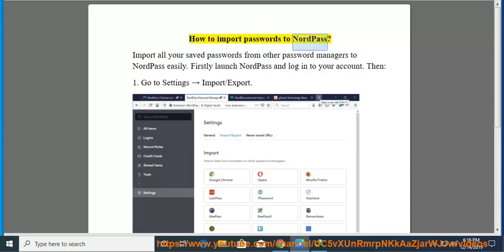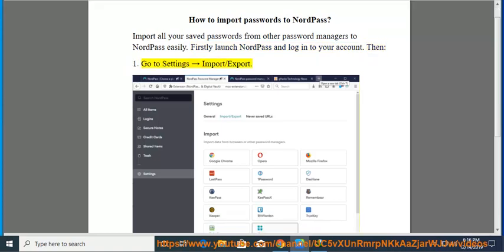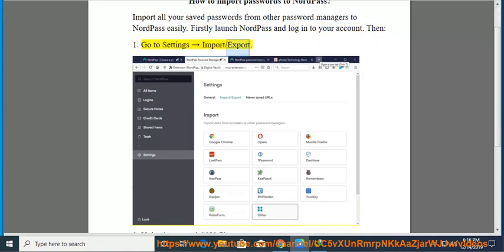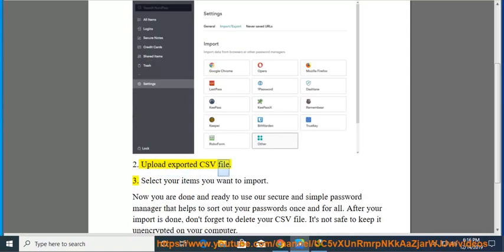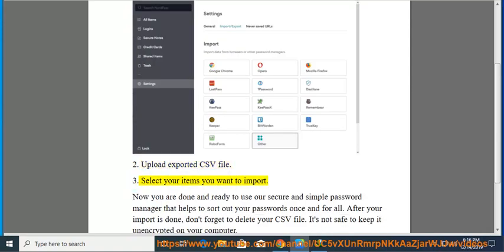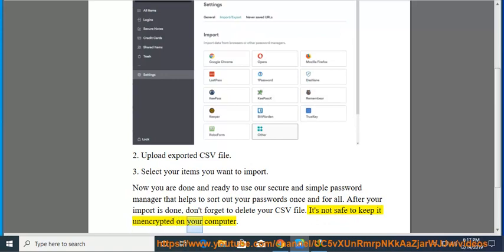Import passwords to NordPass (2023 updated)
Hit & Import passwords to NordPass.

Here are the steps on how to import passwords to NordPass:

1. Go to the NordPass website and sign in to your account.
2. Click on the "Import" button in the left-hand menu.
3. Select the type of password manager you are importing from.
4. Follow the on-screen instructions to import your passwords.

NordPass supports importing passwords from the following password managers:

* LastPass
* 1Password
* Dashlane
* KeePass
* Keeper
* Enpass
* RoboForm
* Bitwarden
* Zoho Vault
* Password Safe

If your password manager is not listed, you can import your passwords in a CSV file.

To import passwords in a CSV file:

1. Go to the NordPass website and sign in to your account.
2. Click on the "Import" button in the left-hand menu.
3. Select "Import from CSV file".
4. Click on the "Choose File" button and select the CSV file that contains your passwords.
5. Click on the "Import" button.

NordPass will import your passwords and they will be available in your NordPass vault.

i. There are a few reasons why you might not be able to import passwords to NordPass. Here are some of the most common reasons:

* **The password manager you are importing from is not supported by NordPass.** NordPass supports importing passwords from the following password managers:

    * LastPass
    * 1Password
    * Dashlane
    * KeePass
    * Keeper
    * Enpass
    * RoboForm
    * Bitwarden
    * Zoho Vault
    * Password Safe

* **The CSV file you are importing is not in the correct format.** The CSV file you are importing must be in the following format:

    * The first row of the CSV file must contain the column headers.
    * The following rows must contain the following columns:

        * Login
        * URL
        * Username
        * Password

* **The passwords in the CSV file are not encrypted.** NordPass can only import encrypted passwords. If the passwords in the CSV file are not encrypted, you will need to encrypt them before you can import them to NordPass.

* **There is a problem with your internet connection.** Make sure that you are connected to the internet and that your connection is stable. You can try restarting your modem or router, or connecting to a different network.

* **There is a problem with NordPass.** If you are still having problems importing passwords to NordPass, you can contact NordPass support for help.

ii. You can import passwords from LastPass to NordPass. Here are the steps on how to do it:

1. Go to the NordPass website and sign in to your account.
2. Click on the "Import" button in the left-hand menu.
3. Select "Import from LastPass".
4. Click on the "Continue" button.
5. Log in to your LastPass account.
6. NordPass will scan your LastPass vault for passwords.
7. Select the passwords that you want to import.
8. Click on the "Import" button.

Your passwords will be imported to NordPass.

Here are some additional tips:

* Make sure that you are using the latest version of LastPass.
* If you have any problems importing your passwords, you can contact NordPass support for help.

iii. Here are the steps on how to import passwords from Keychain to Authenticator:

1. Open Keychain Access on your Mac.
2. Select the passwords that you want to import.
3. Click on the "Export" menu item and select "Export Passwords..." from the menu.
4. In the "Export Passwords" dialog box, select the "CSV" format and click on the "Export" button.
5. Save the CSV file to your computer.
6. Open the Authenticator app on your phone.
7. Tap on the "+" button in the top right corner of the screen.
8. Tap on the "Import" button.
9. Tap on the "Choose File" button and select the CSV file that you exported in step 4.
10. Tap on the "Import" button.

Your passwords will be imported to Authenticator.

* Make sure that you are using the latest version of Keychain Access and Authenticator.
* Make sure that you are using the same Apple ID for both Keychain Access and Authenticator.
* If you have any problems importing your passwords, you can contact Apple support for help.

Learn more?
Set up NordPass extension Vivaldi for macOS
Set up NordPass add-on on Firefox for macOS
Set up NordPass extension on Chrome for macOS